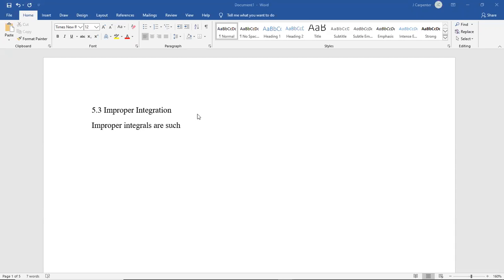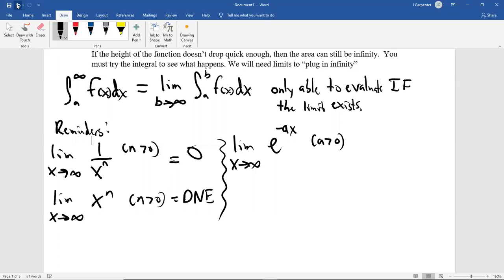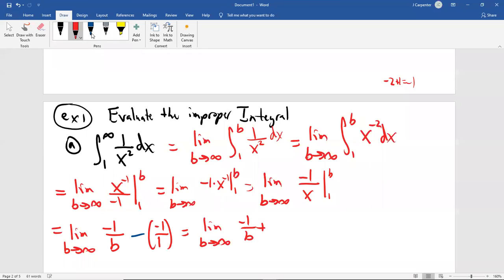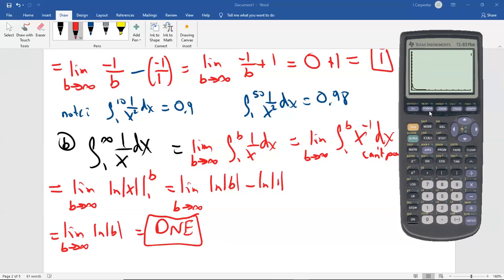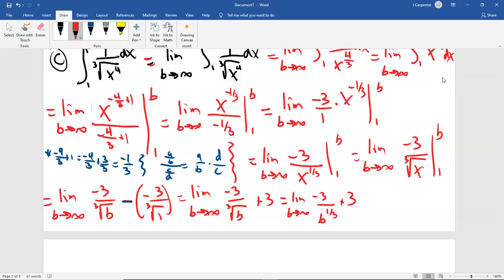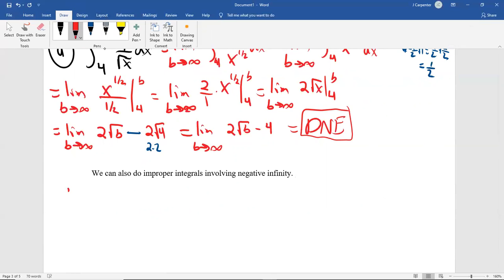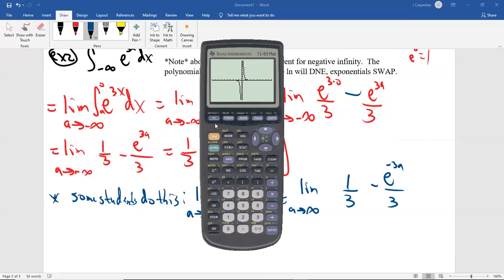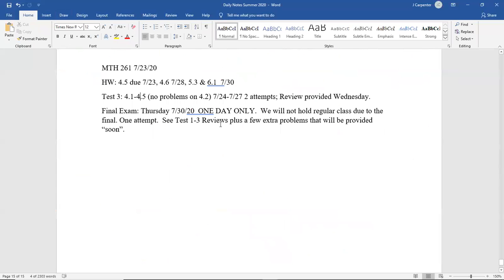MTh 261 7/23/20 Lecture 5.3 and 6.1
Improper Integrals, Functions of Several Variables